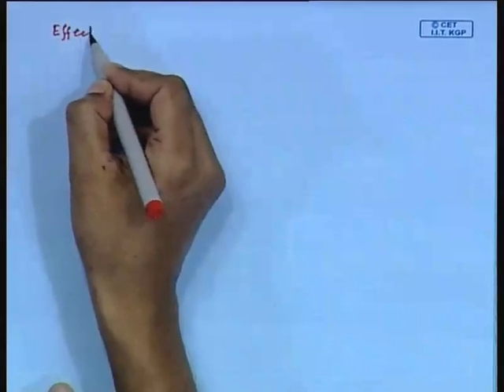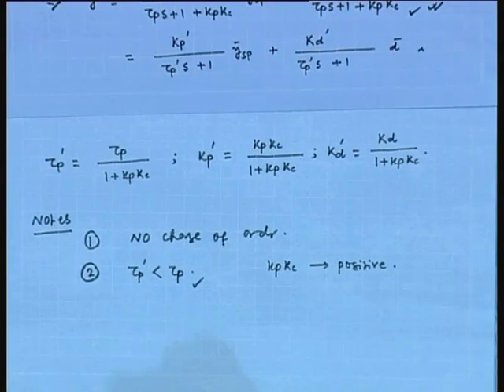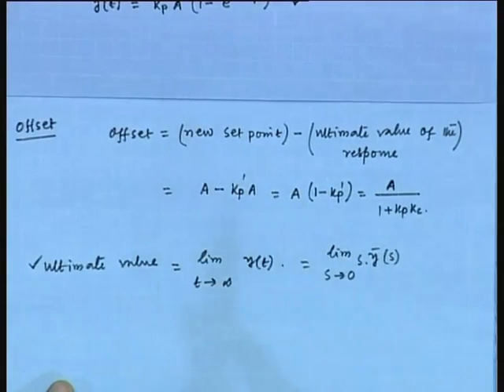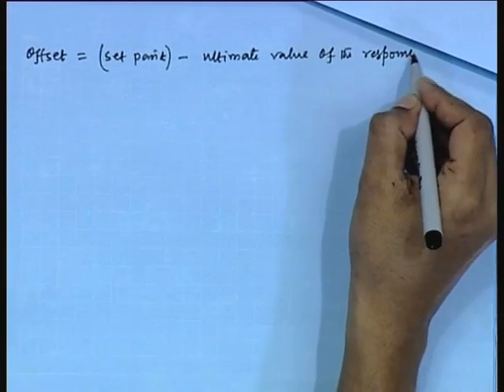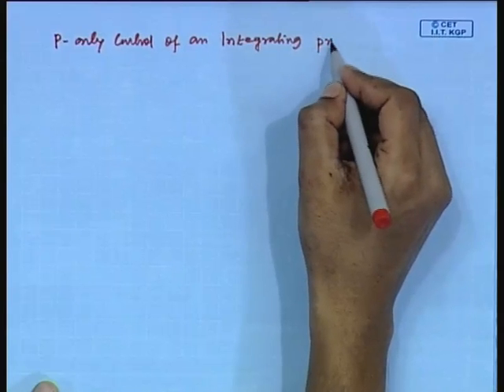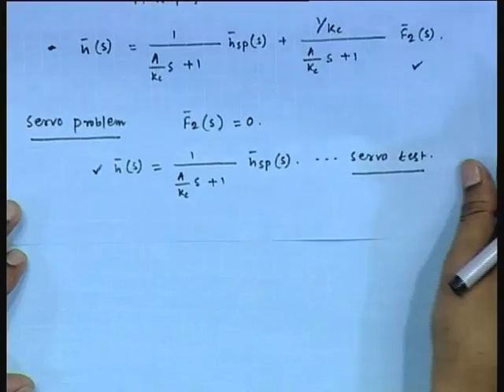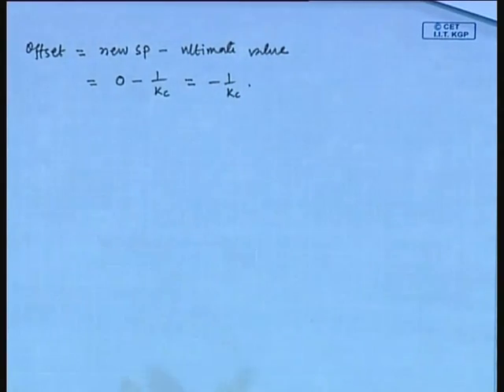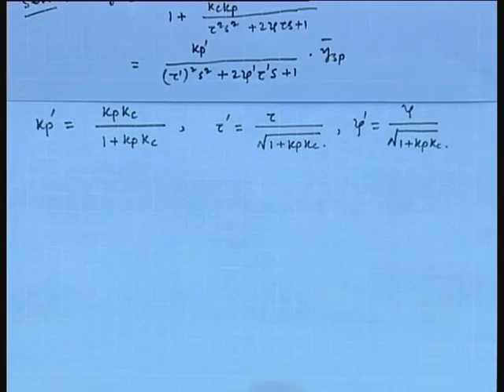Mod-01 Lec-18 Lecture-18-Feedback Control Schemes (Contd...3)